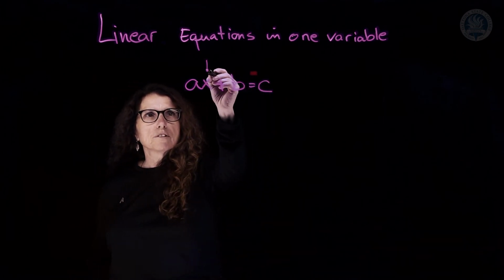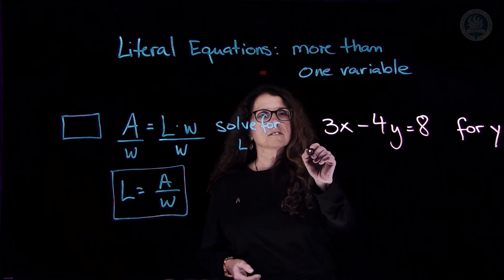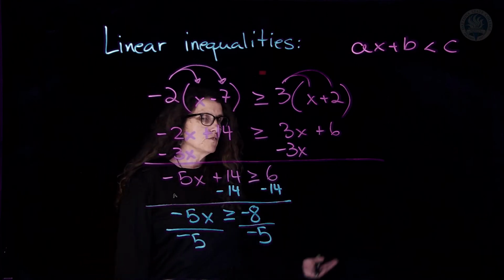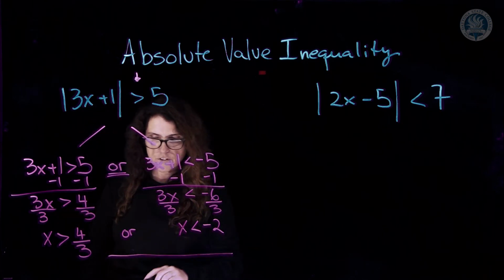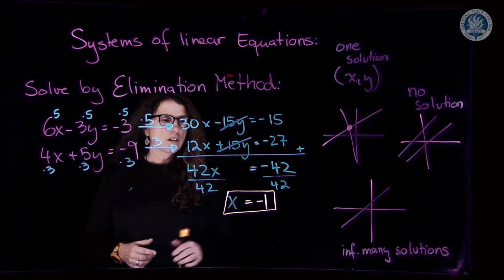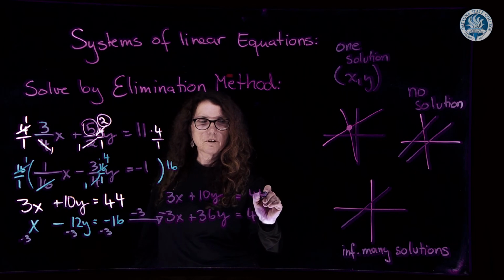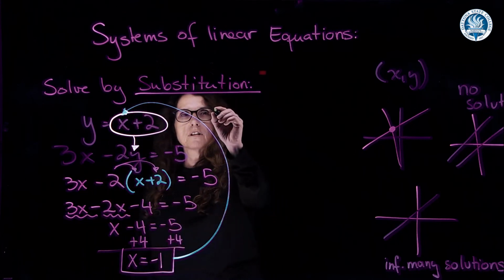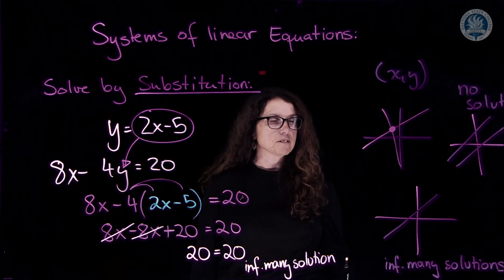Intermediate Algebra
Intermediate Algebra tutorial with Gabi Booth